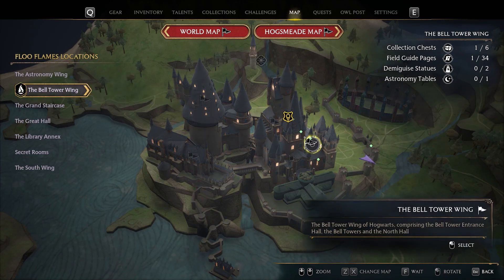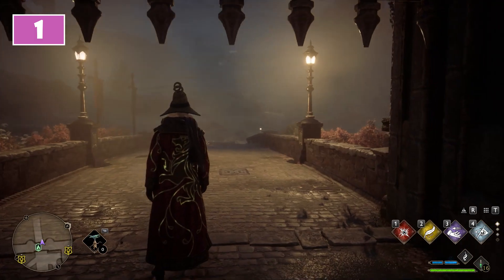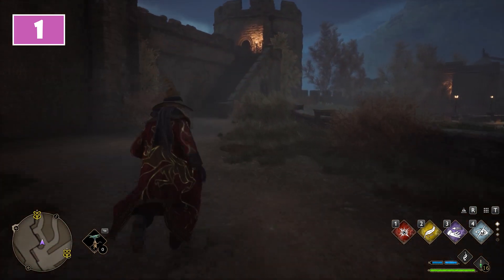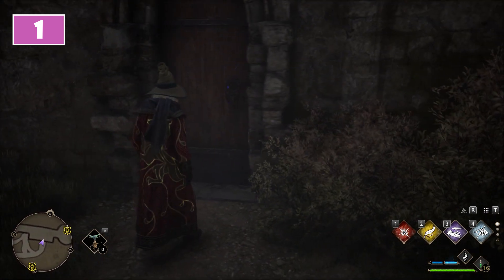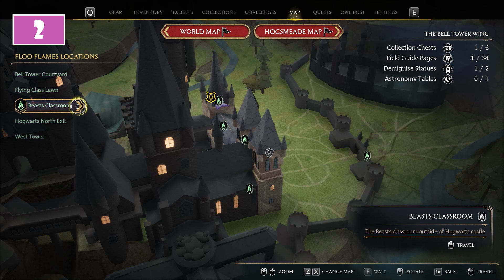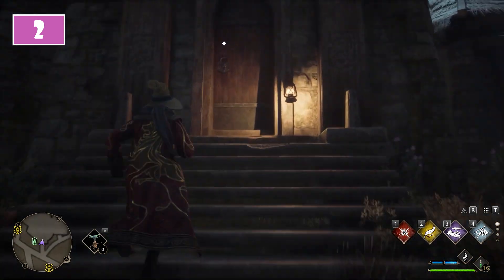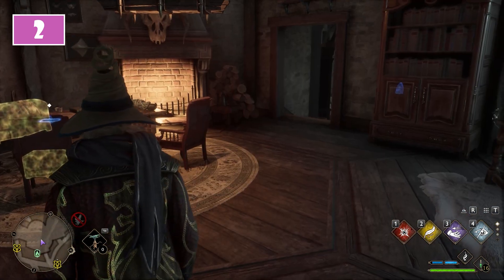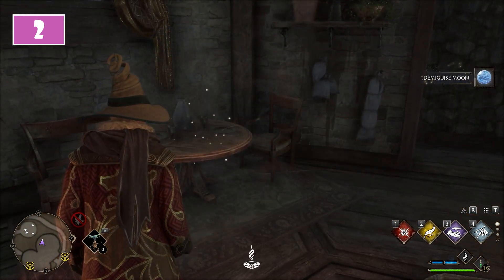All 2 Hogwarts Legacy The Bell Tower Wing Demiguise Statues | Collectibles Locations Guide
In this short Guide you will learn how to find All 2 Hogwarts Legacy The Bell Tower Wing Demiguise Statues. Those are one type of Collectibles Locations

👉 Chapters 👈
00:00 - 00:25 | Location 1 - Hogwarts North Exit
00:26 | Location 2 - Beasts Classroom

In the Hogwarts Legacy there are several collectibles you can find, this Hogwarts Legacy Guide will showcase in Hogwarts Legacy The Bell Tower Wing Demiguise Statues Locations. In fact inside the Hogwarts Legacy The Bell Tower Wing between its Hogwarts Legacy The Bell Tower Wing Collectibles you need to find a few Hogwarts Legacy Demiguise Statues Locations. This video will show the fastest and best way to find those Hogwarts Legacy The Bell Tower Wing Demiguise Locations